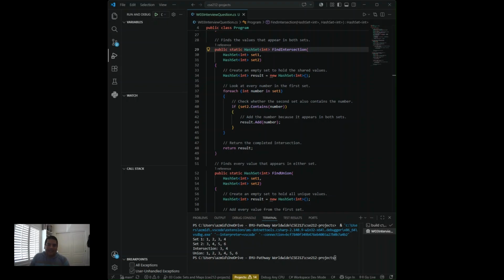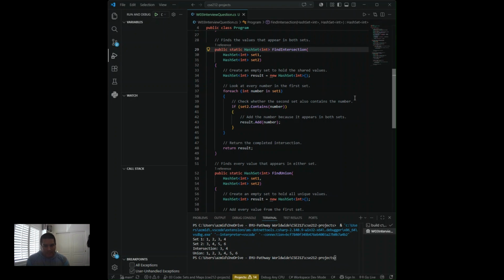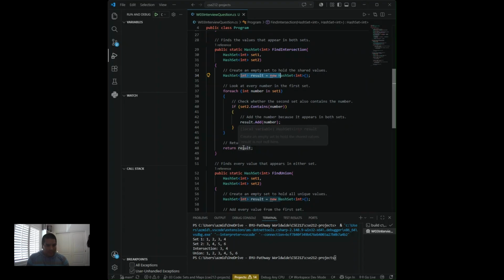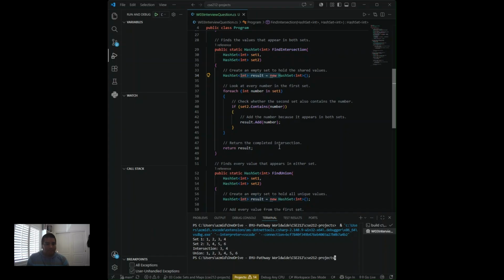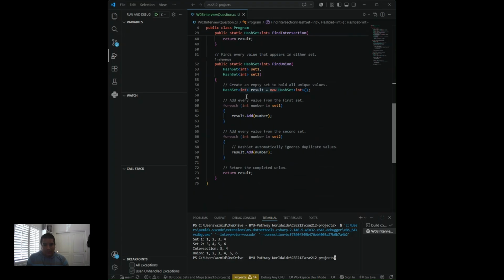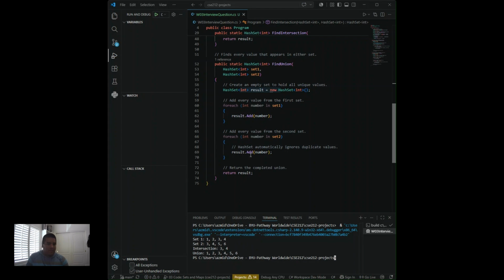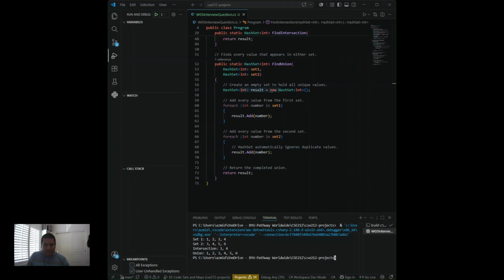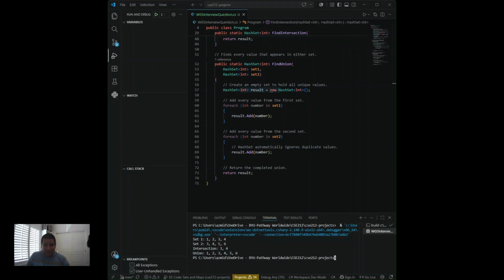CSE 212 W03 Interview Question